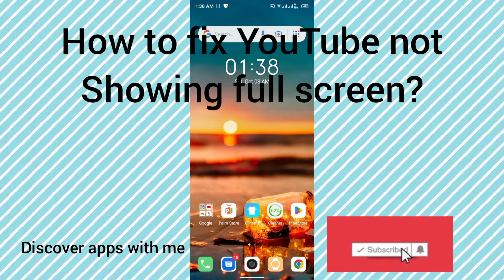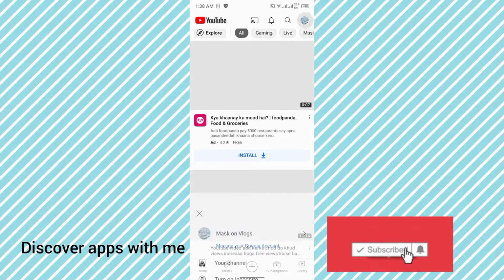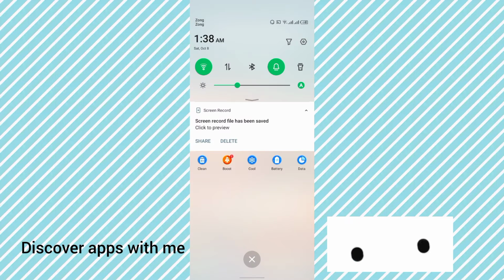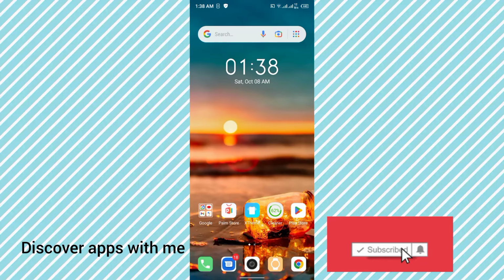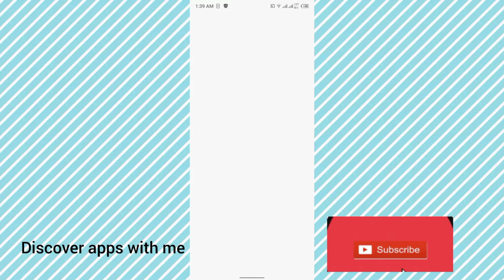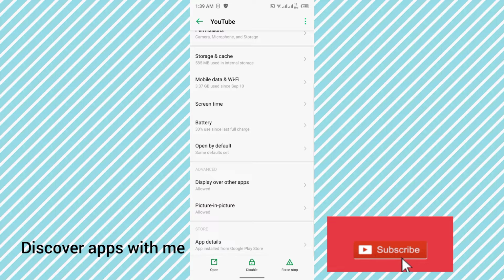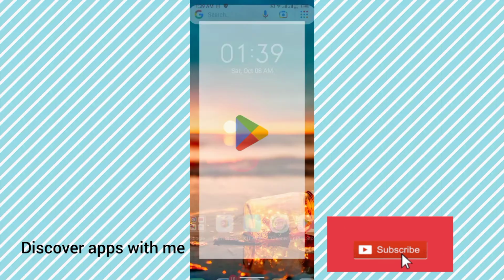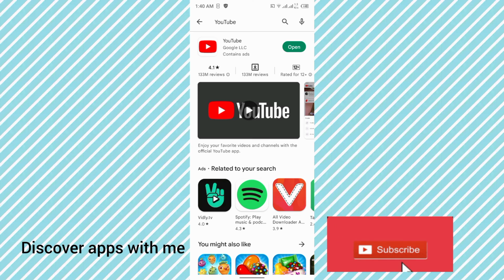How to fix YouTube not showing full screen??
In this video we will learn that how to fix YouTube not showing full screen?